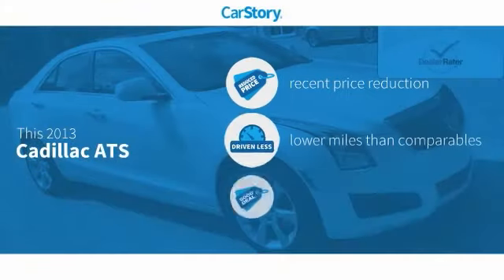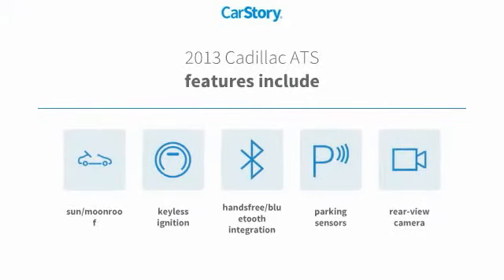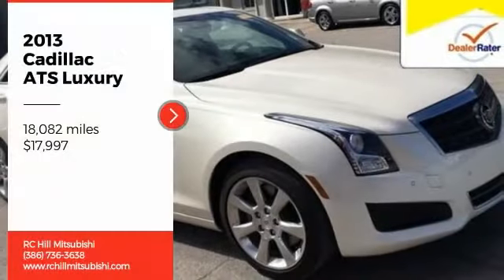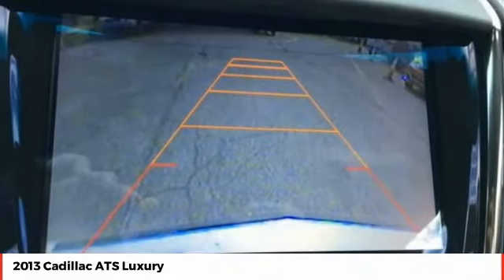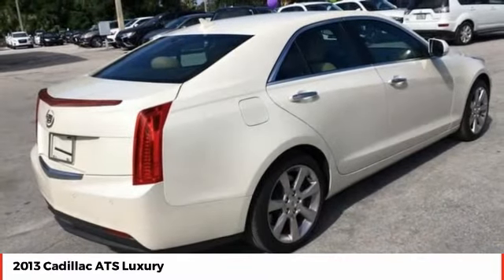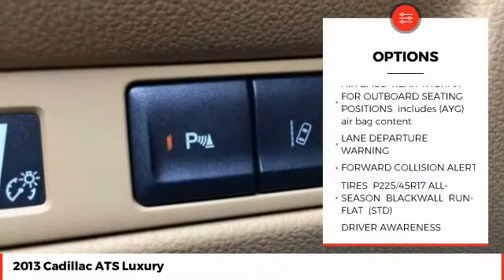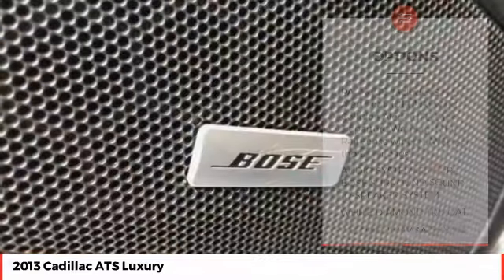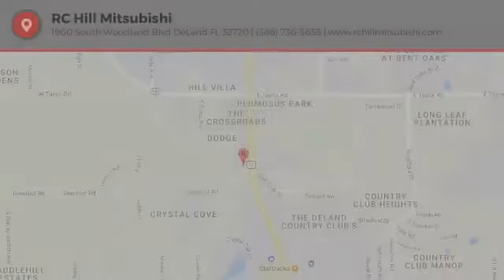2013 Cadillac ATS Luxury Used D0136495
** ONE OWNER, ** CLEAN AUTOCHECK - NO ACCIDENTS, ** NAVIGATION, ** SUNROOF, ** LEATHER, ** BLUETOOTH HANDS FREE CALLING, ** BACKUP CAMERA, ** POWER SEAT, ** FLORIDA CAR, ** LOCAL TRADE-IN, ** SUNROOF, ** PUSH BUTTON START, ** LANE DEPARTURE WARNING, ** COLLISION ALERT, ** BOSE AUDIO, ** PARKING SENSORS. Odometer is 31413 miles below market average! Priced below KBB Fair Purchase Price! Recent Arrival! 2013 Cadillac ATS 2.5L Luxury White Diamond Tricoat 6-Speed Automatic RWD 2.5L I4 DI DOHC VVT ** PRICE INCLUDES OUR COMPLIMENTARY Worry Free 3 MONTH/ 3,000 MILE WARRANTY and A FREE AUTOCHECK vehicle History Report. This Vehicle PASSED OUR MULTI-POINT SAFETY INSPECTION, WE SMART PRICE OUR INVENTORY, OUR BEST PRICE IS UP FRONT- NO NEGOTIATIONS NECESSARY. PLUS, OUR SALES STAFF IS NON-COMMISSIONED. WHICH MEANS, NO PUSHY SALESMAN. IT S A VERY FRIENDLY ATMOSPHERE. You deserve a No-Bully car buying Experience. Used Cars may not have Second set keys, floor mats, or owner's manual. We will be happy to obtain extra one s for you at our Dealer cost.